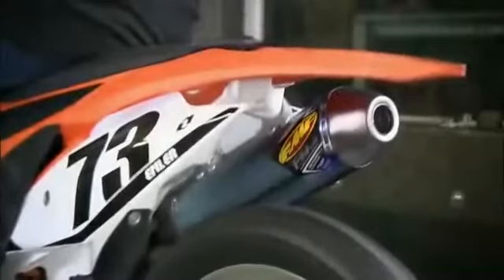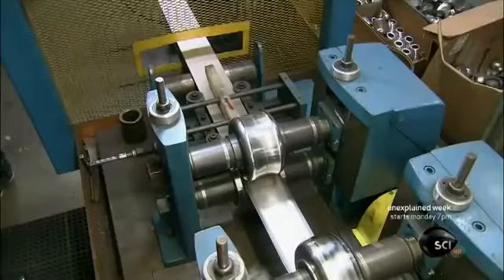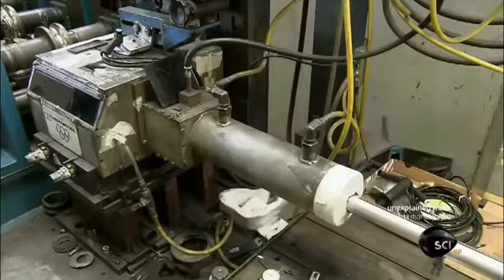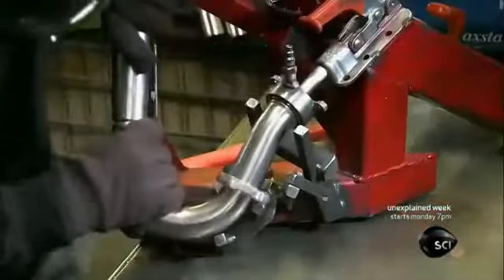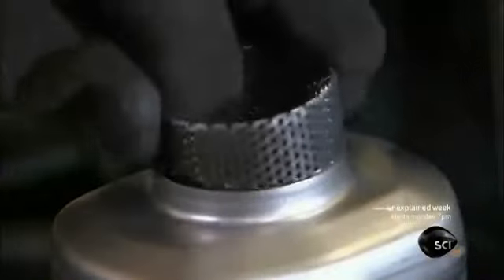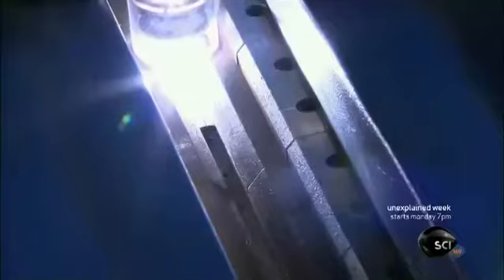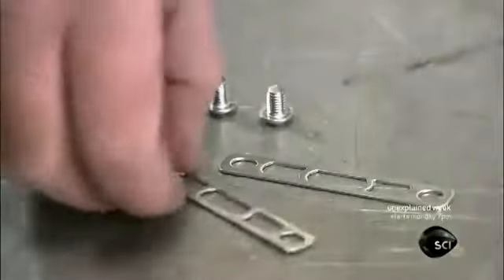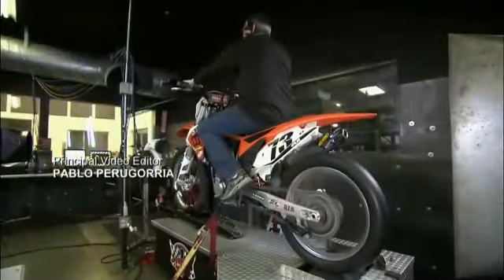How Its Made Motorcycle Exhaust Systems